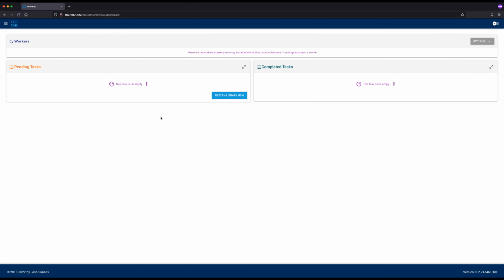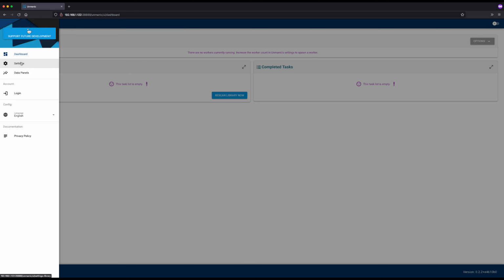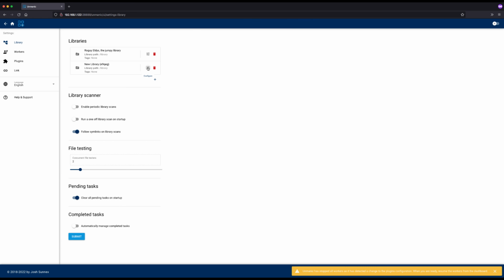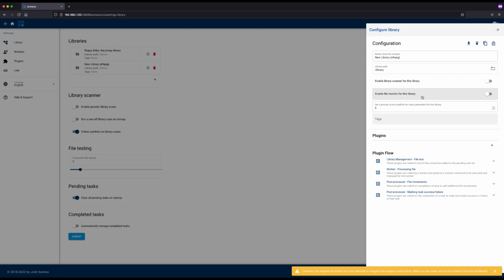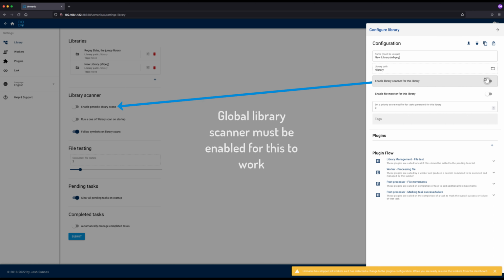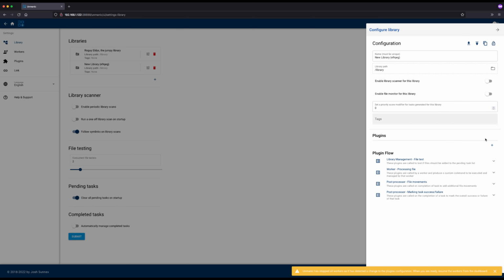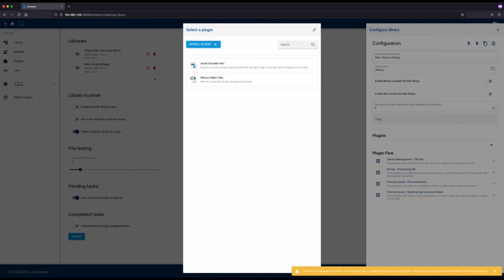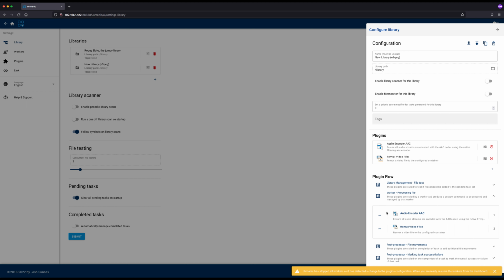Unmanic - Configuring Library Plugin Stack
How to configure a library plugin stack in Unmanic v0.2.2+